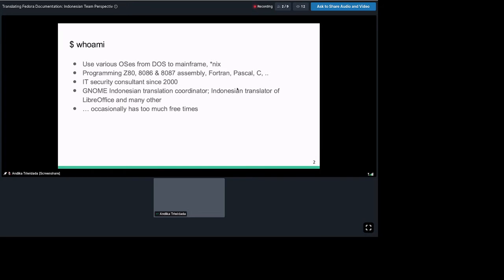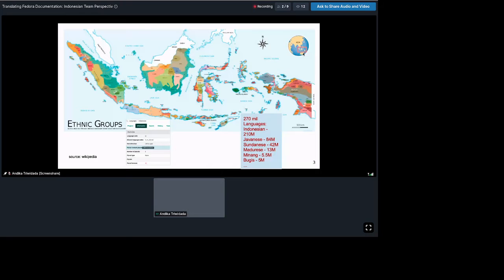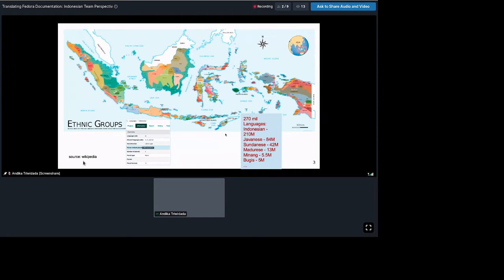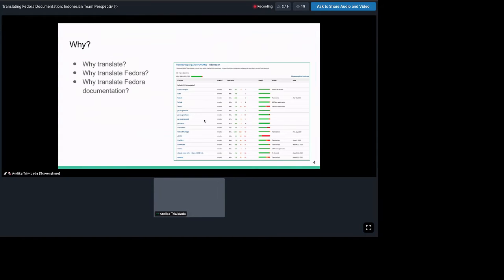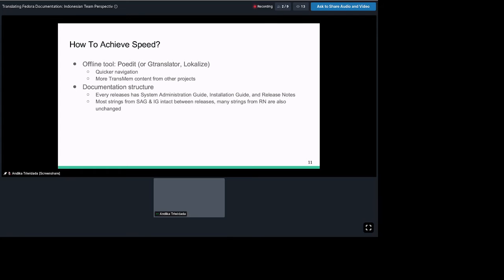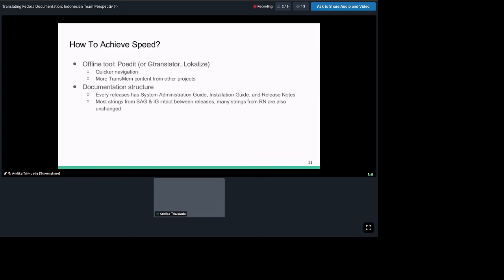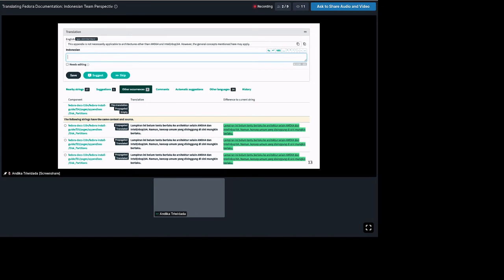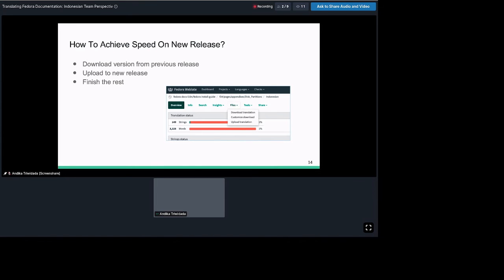Translating Fedora Documentation: Indonesian Team Perspective